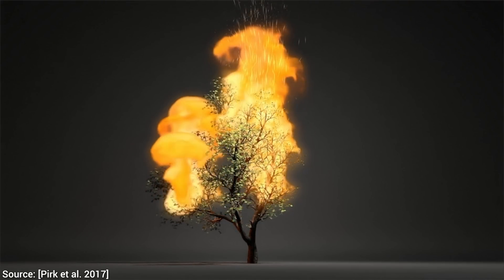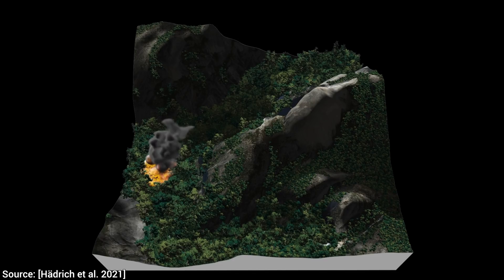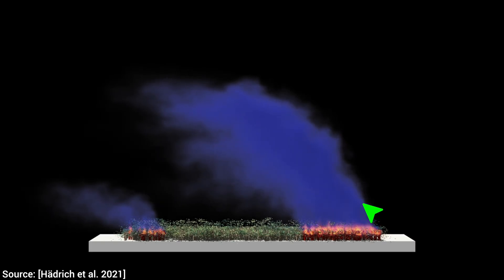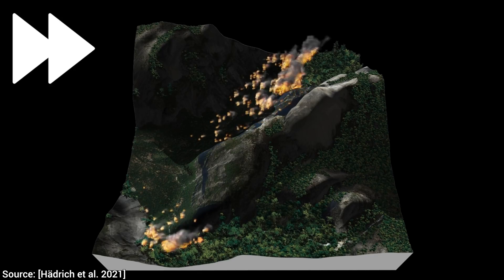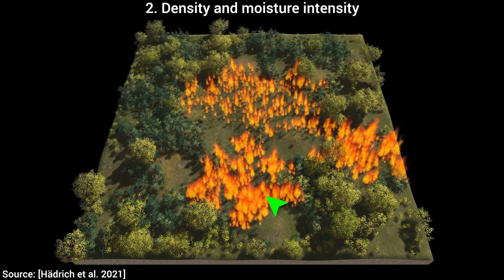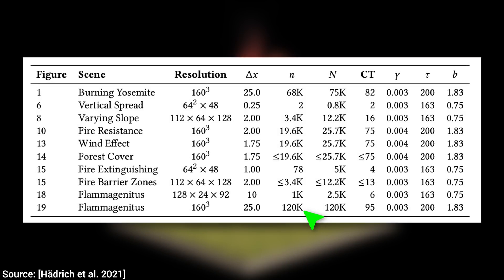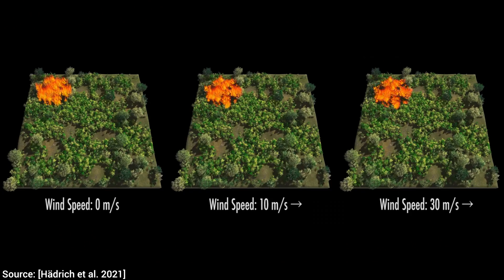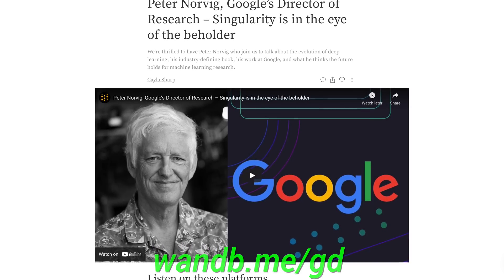Burning Down an Entire Virtual Forest! 🌲🔥